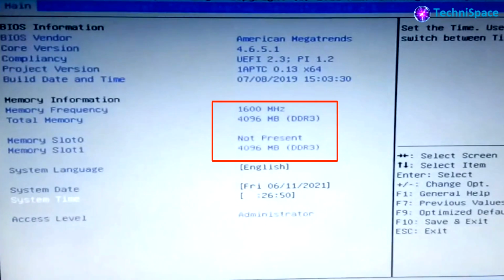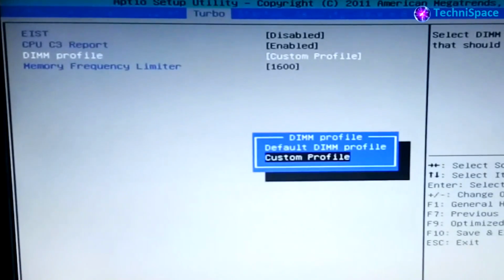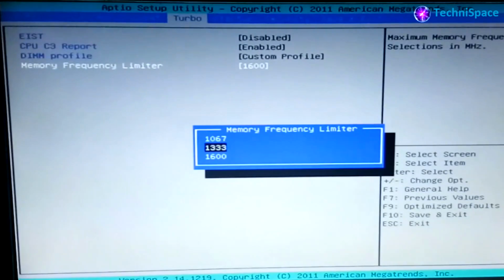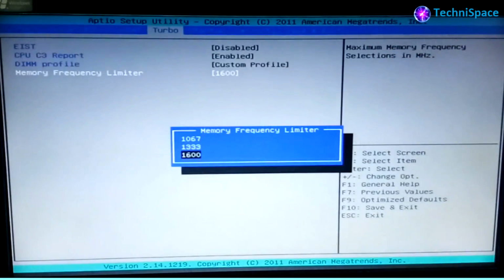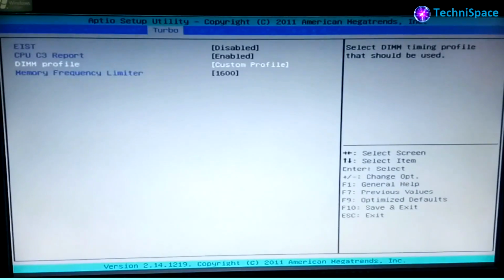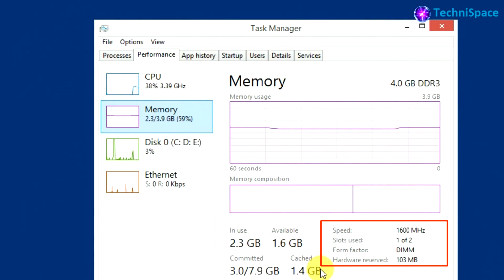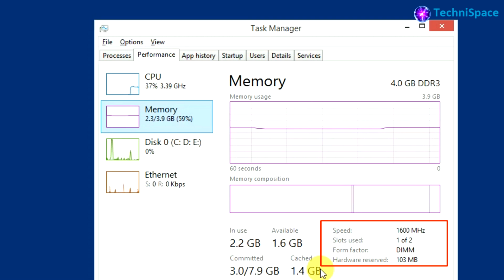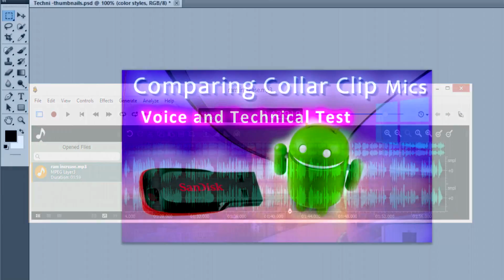How To Overclock DDR3 RAM Easily in BIOS | Boost Performance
Easily Overclock Ram by entering into BIOS setting and making changes in default motherboard setting and find the difference in performance of your pc. Motherboard Ram overclocking settings varies depending on brand